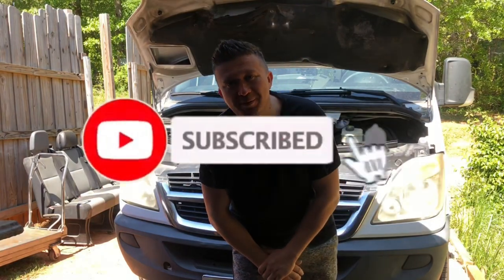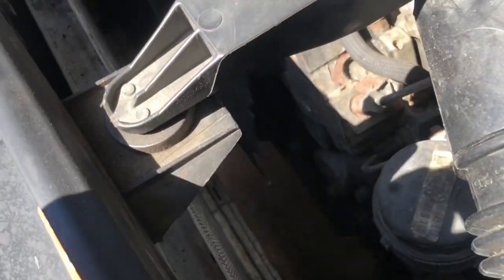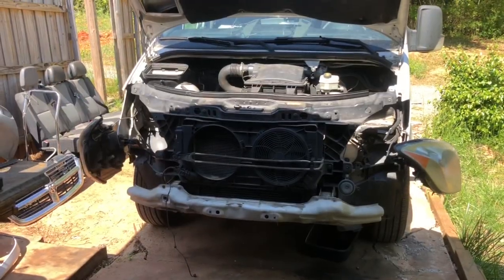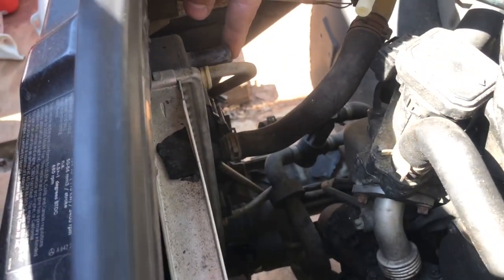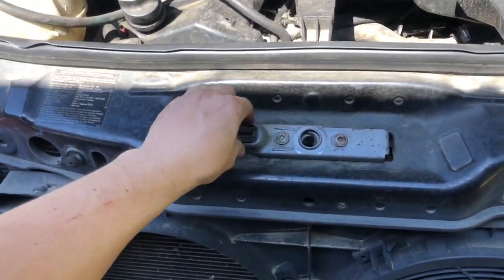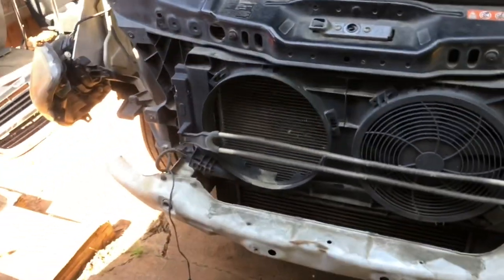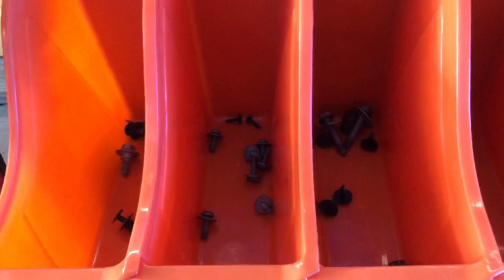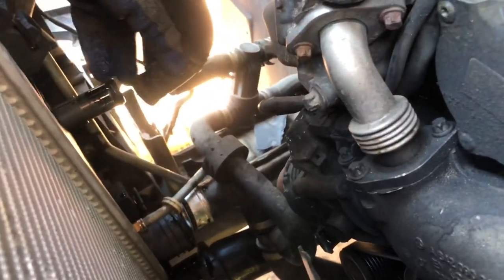Don’t Make this mistake $2,000 Damage Broken Fan, Busted Radiator I will fix this Mercedes Sprinter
ZIMALETA Motors EBay Sprinter Parts Store eBay.com/str/zimaletamotors

$22.99 New 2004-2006 thermostat Housing

Transmission Service Conductor Plate, seal, 13 pin connector and a filter, just $82 bucks

Transmission fluid I use Valvoline MAX Life $4.44 per quart get 9 quarts use 8.5 quarts

ATP B-217 Automatic Transmission Filter Kit

Mercedes Transmission 13-Pin Connector Adapter Plug + O-rings Genuine 722.6xx

Engine Oil I use Shell Rotella T6 Full Synthetic 5W-40 Diesel Engine Oil $61.68 for a case of 3 Gallons that’s $5.13 per quart

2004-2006 Sprinter Oil Filter $7

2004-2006 Sprinter Fuel Filter $20

Diesel Injector Flow Diagnostic Cylinder Common Rail Adaptor Test Tool Kit

TIME-SERT M6x1.0 Thread Repair kit #1610

Imazing Portable Car Jump Starter - 2500A Peak 20000mAH

EWK 1 1/4-3 1/2 Inch Brake Engine Small Cylinder Honing Tool Wheel Boring Hone Deglazer

Genuine Nissan OEM Matic-S Transmission Fluid 999MP-MTS00P (5 Quarts)

My Battery Jump Pack Perfect for Starting a Dead Sprinter Battery and Light Trucks up to V8 Motors 1700 Peak Amp Premium 12 Volt Jump Starter

2008 Mercedes Sprinter Headlights and Taillights won’t turn on FIXED How To Replace Body Control BCM

$70.49 Cheep Mechanic 170 Pc. Tool Set
$21.92 Extra Long SAE Hex Bit Socket Set
$30.99 Fuel injector puller
$24.61 Crank Shaft Position sensor
$212.86 Bosh Fuel Pump
$41.99 Replacement fuel Pump motor
$6.50 Intake Air Temperature Sensor
$132.43 AC Compressor
$124.00 Power Steering Pump
$158.00 DEF Diesel Emissions Fluid DEF Pump
44.99 Starter 04-06 Mercedes Sprinter
$34.99 Water Pump 04-06 Sprinter Van 2.7L
$85.22 Conductor Plate Transmission Kit
$17.98 Man Oil Filter 2 Pack 06 Sprinter
$51.99 Man Oil Filter 6 pack Sprinter
$9.99 Oil Filter Sprinter Grab Tool Try